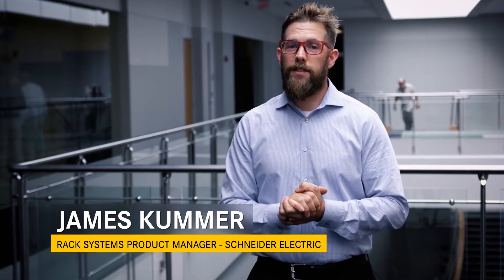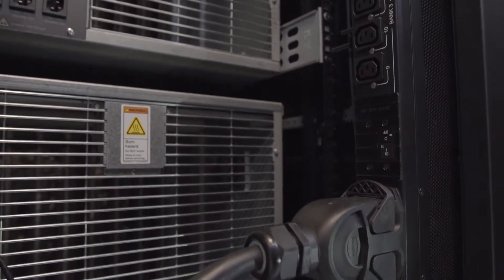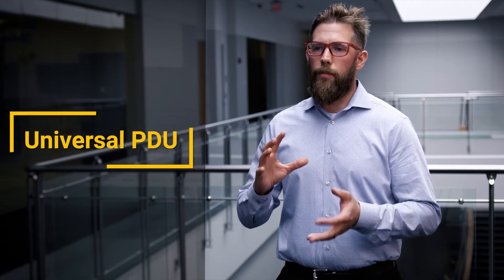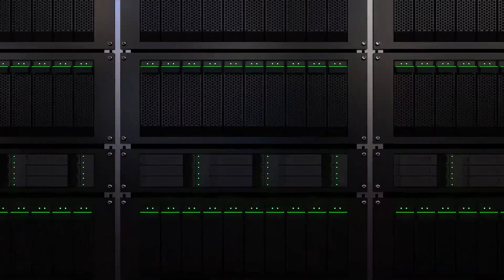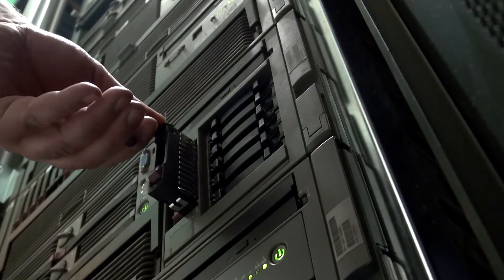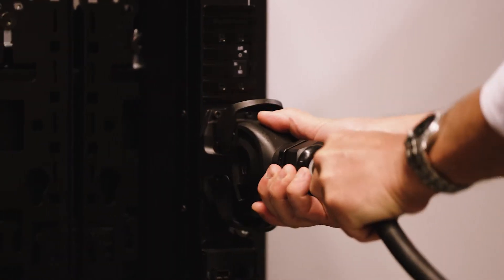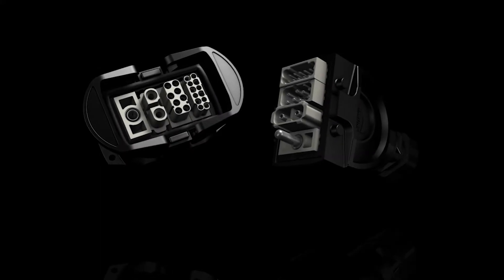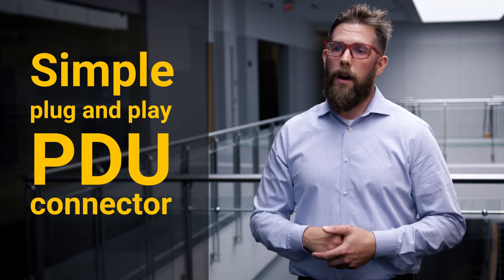Simple plug and play PDU connector Han-Eco® for data center (Schneider Rack Systems)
LEARN MORE AND ATTEND OUR LIVE WEB-SEMINAR ON JANUARY 17, 2024:

How standardisation for data centres can reduce costs and speed up time-to-market

ERFAHREN SIE MEHR IN UNSEREM LIVE-WEB-SEMINAR AM 17. JANUAR 2024:

Standardisierung von Rechenzentren: Kosten senken und Markteinführung beschleunigen